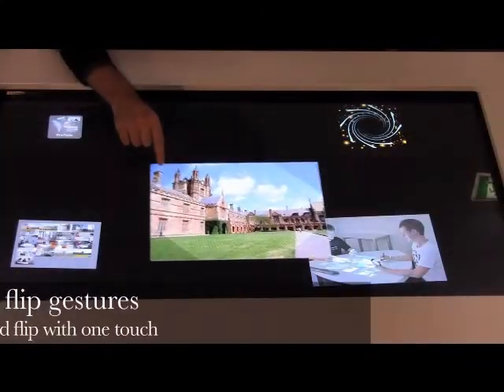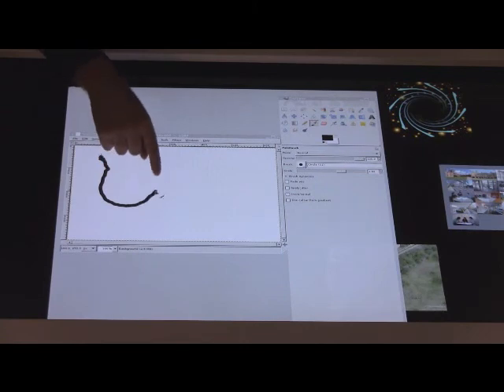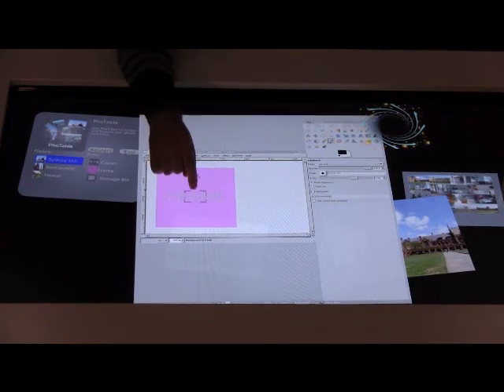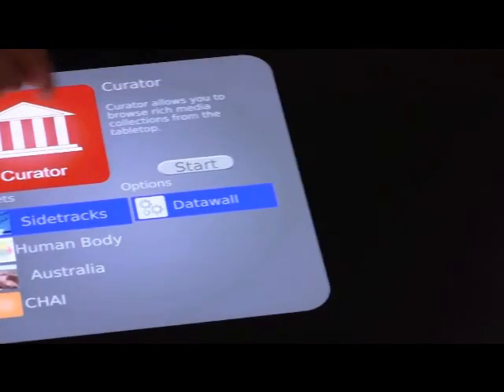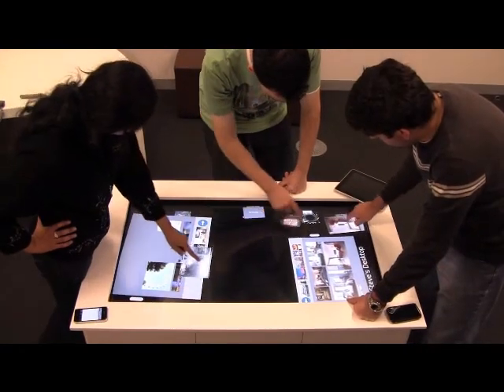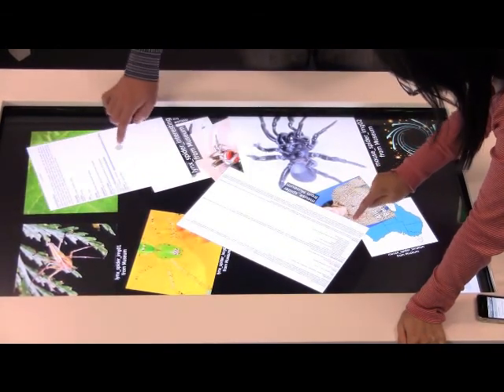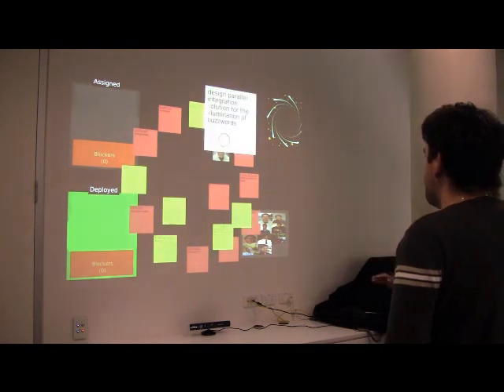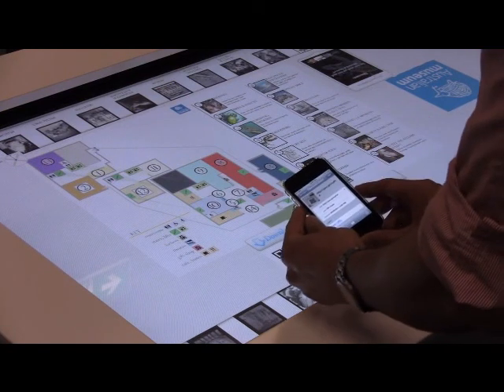Smart Services CRC - TableTop Demonstration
TableTop is a natural way of collaborating on documents and objects together or across the world. True collaboration.